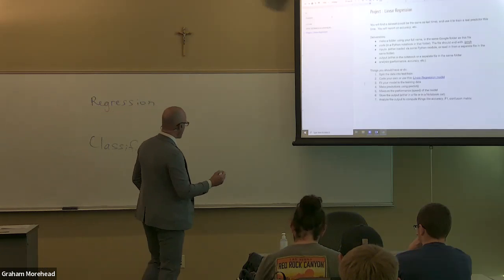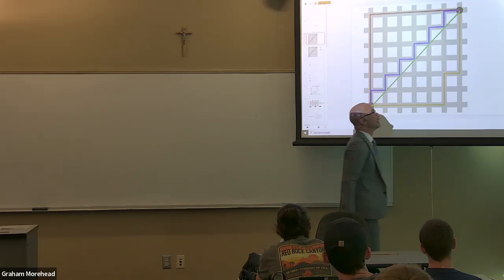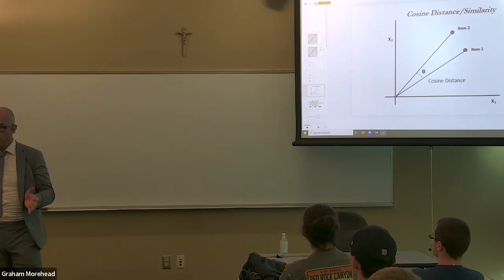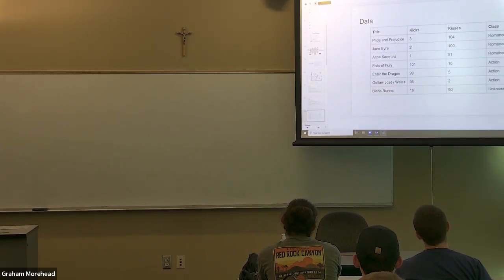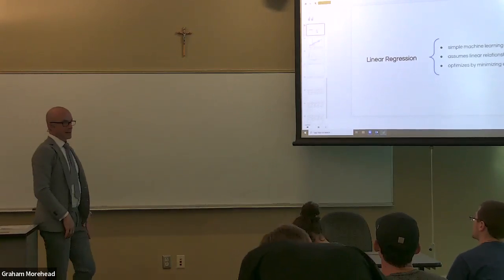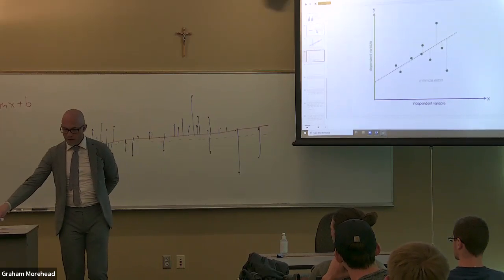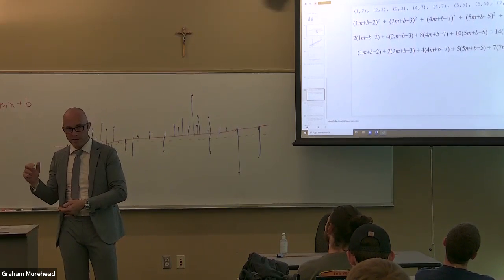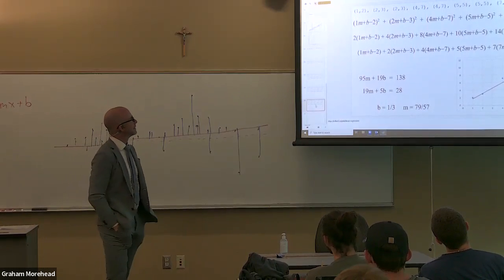CPSC 323 lecture 4 9-8-2022